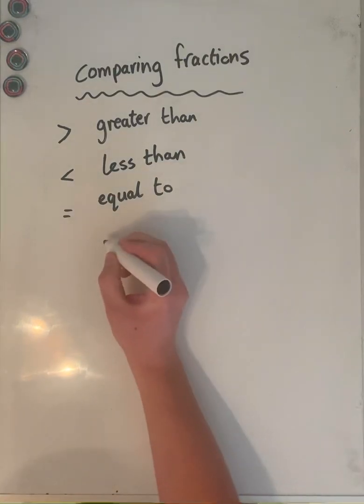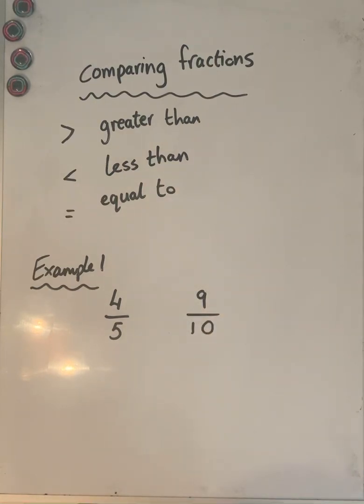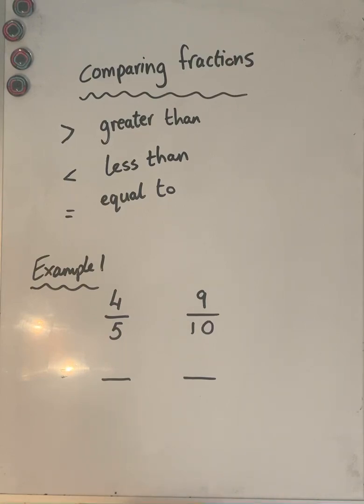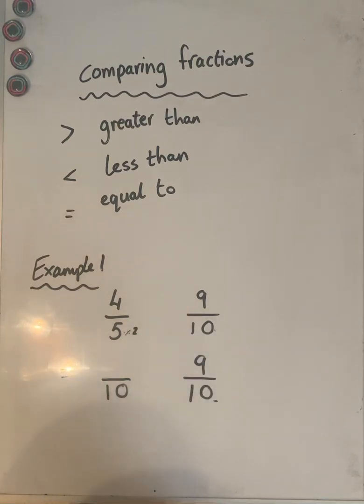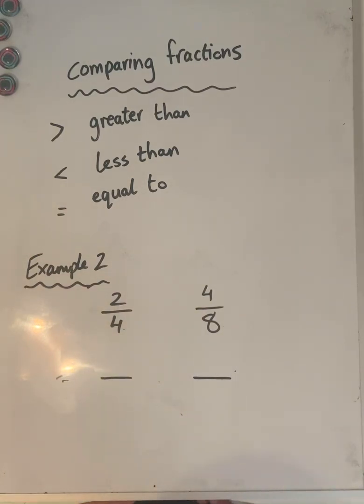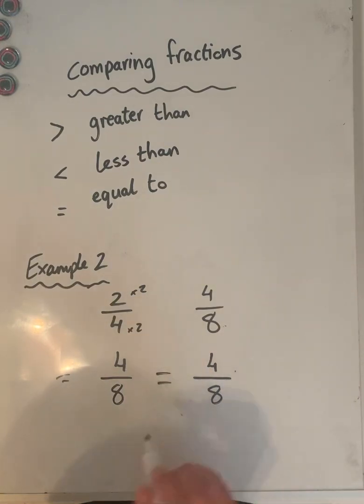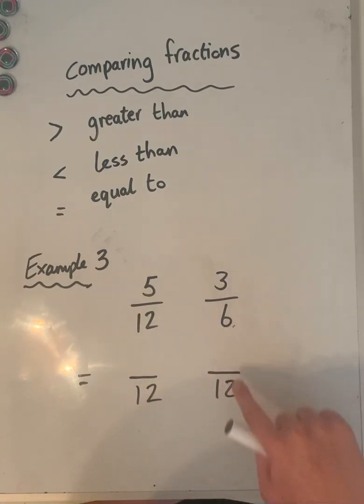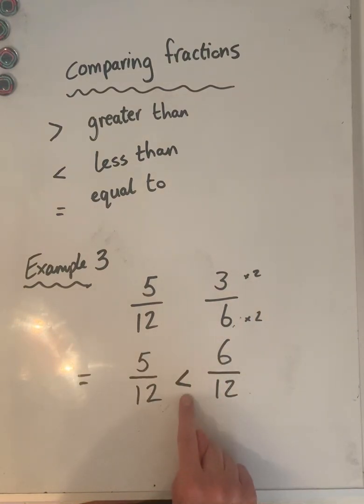Wednesday block 5 (2/12/20)- S2